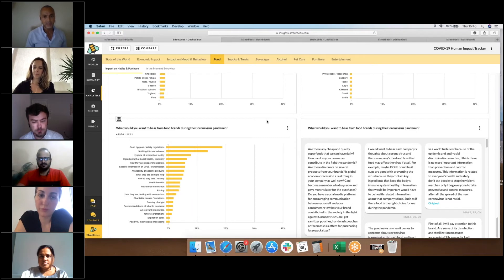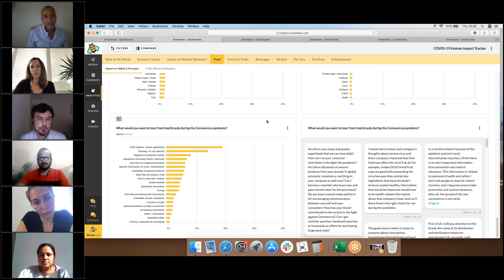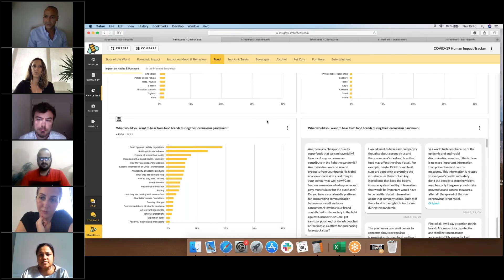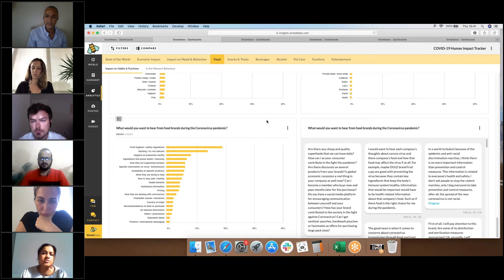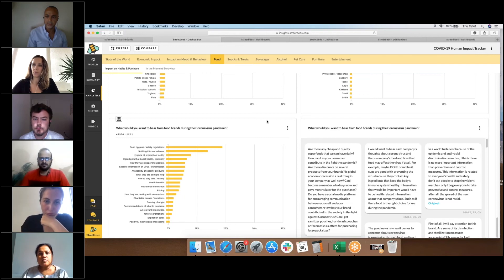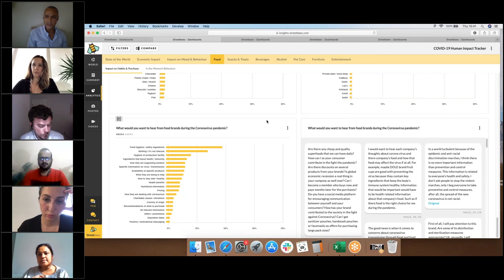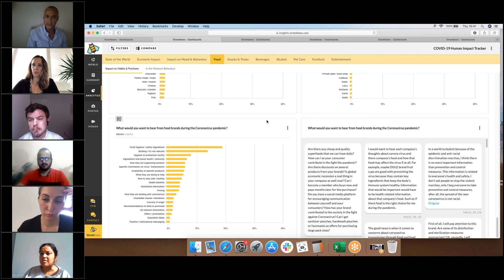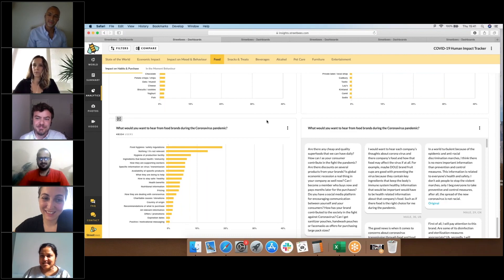QSR Insight Leaders Roundtable | Streetbees "Brand Integrity & Right To Play"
Streetbees bought together the best minds in QSR at our virtual roundtable titled Food For Thought: Keeping the Hungry Consumer Happy ...

The world is beginning to settle and ‘non-essential’ life is returning - meaning more consumers are looking for out-of-home nourishment. But with social distancing measures still in place in a number of markets, how can brands increase the total meal spend to mitigate the reduced number of patrons? Our roundtable was a deep dive into the world of fast-food and coffee chains as we're now seeing the return of the diner!

Our experts:
- Rashmi Noronha, Global CMI Director, Unilever Food Solutions
- Ahmed Hatem, Regional Marketing Lead, KFC Americana
- Emily O'Hara, Director Shopper Insights, Sodexo
- Ankur Arora - Director of Digital & Innovation, Sodexo India
- Sam Oches, Editorial Director, QSR magazine
- Tugce Bulut, CEO & Co-Founder, Streetbees